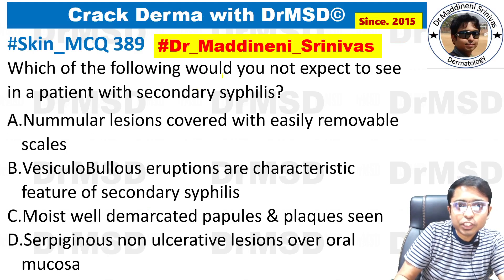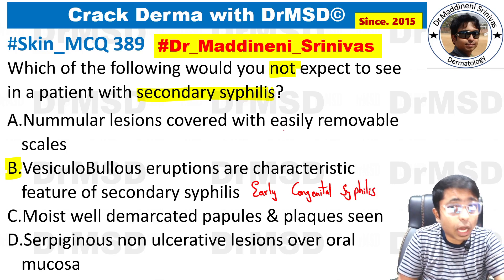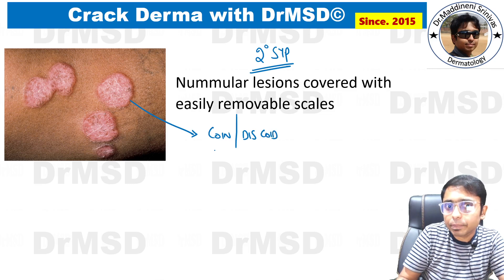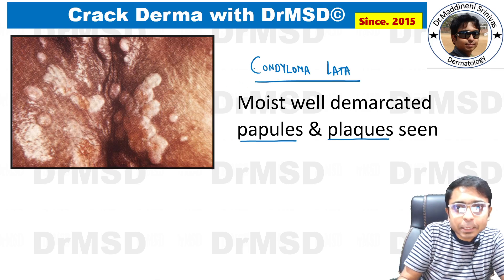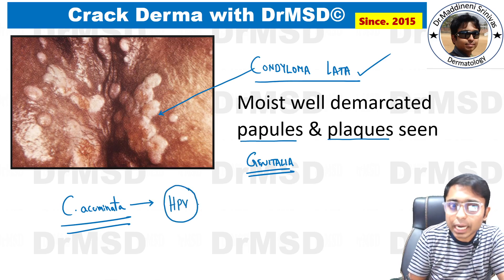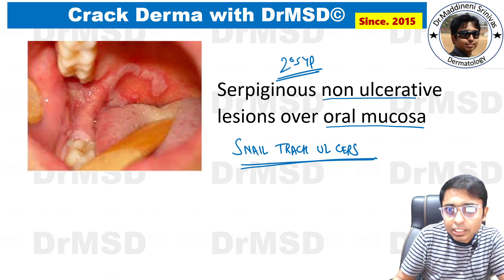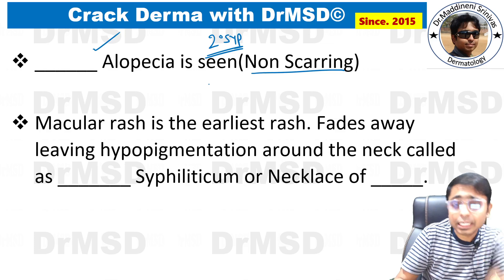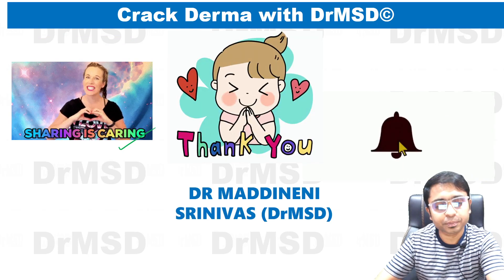Secondary Syphilis EXPLAINED by a DERMATOLOGIST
Exam Preparatory Manual for Undergraduate Medicine Archith Baloor

Vesiculobullous Lesions and Secondary Syphilis:

Vesiculobullous (fluid-filled) eruptions are not seen in secondary syphilis—these are characteristic of early congenital syphilis only.
It is essential to distinguish this: vesiculobullous lesions are not expected in adult secondary syphilis and their presence should point toward congenital infection.
Findings Commonly Seen in Secondary Syphilis:

Numerous lesions covered with easily removable scales: Seen as coin- or discoid-shaped psoriasiform lesions with serous discharge (scales are easily removed).
Moist, well-demarcated papules and plaques: Condyloma lata, very characteristic of secondary syphilis, appear as moist, flat-topped lesions in genital/anal areas (not to be confused with condyloma acuminata, which is due to HPV).
Serpiginous, non-ulcerative lesions of oral mucosa: Mucous patches (sometimes described as snail-track) are common; though the word "ulcer" is misleading, these are not true ulcers, just mucous membrane patches.
Other Points:

Secondary syphilis can also show a non-scarring, patchy scalp hair loss called "alopecia syphilitica."
The earliest rash is macular, also called "roseola syphiliticum," which can leave a hypopigmented ring (collarette)—termed "necklace of Venus."
Summary:
Vesiculobullous eruptions are not seen in secondary syphilis and are a feature of early congenital syphilis. Typical findings in secondary syphilis include psoriasiform scaly lesions, condyloma lata, and serpiginous mucous patches in the oral cavity. Recognizing these distinctions is key for exam questions and clinical practice.

DrMSD,
Dr Maddineni Srinivas Dermatologist,
dermatology lectures,
dermatology mcq,
NEET,
FMGE,
MRCP,
USMLE,
INICET,
Cerebellum Academy,
dr maddineni srinivas,
neetpg2025,
inicet2025,
fmge2025,
dermatology past repeats neetpg,
Secondary Syphilis MBBS Dermatology lecture,
Secondary Syphilis Dermatology lecture MBBS,
Secondary Syphilis MBBS Skin / Dermatology lecture,